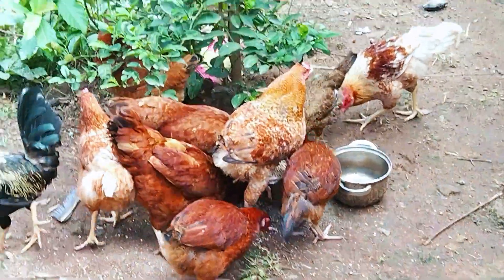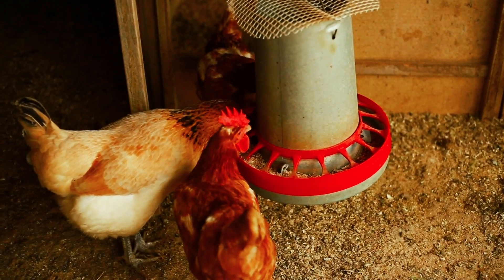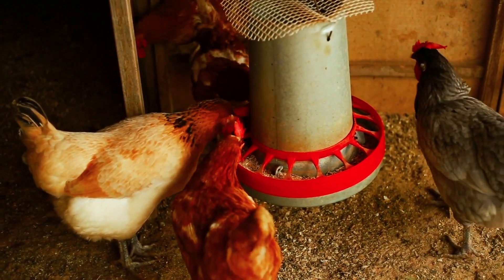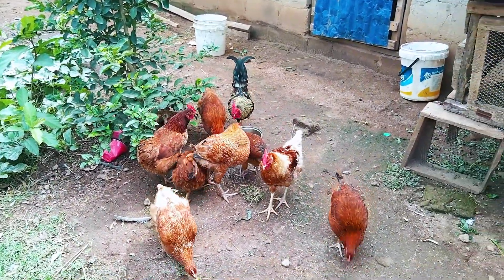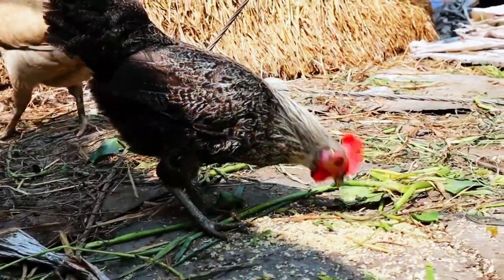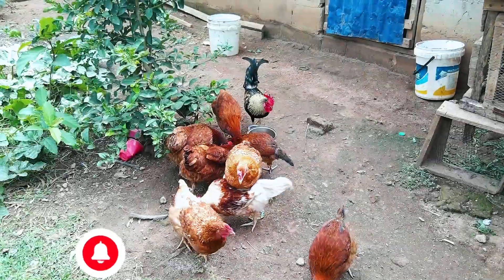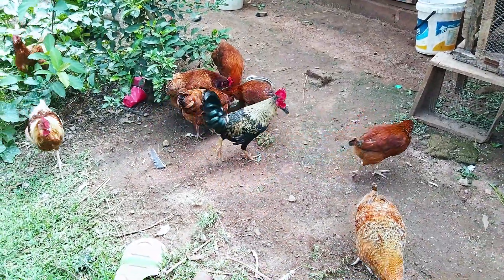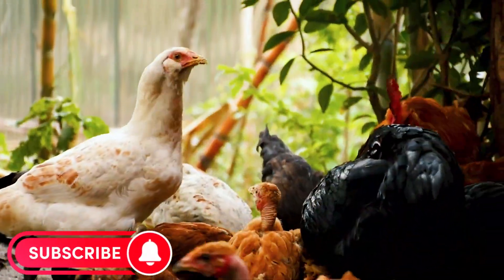Tips and Tricks for Getting More Eggs from Your Chickens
Today, we're going to talk about how to get more eggs from your chickens. If you're a chicken owner, you know how satisfying it is to collect fresh eggs from your coop.

But sometimes, you might notice a decrease in egg production, and wonder what you can do to get your chickens laying again.

In this video, we'll share some tips and tricks for maximizing your egg production and keeping your chickens healthy and happy.

So, whether you're a seasoned chicken owner or just starting out, stick around and learn how to get the most out of your feathered friends.

This channel is all about family vlogs including activities, hobbies, and lifestyles.
I love God, Family, Farm, and Music. We are trying to grow our food little by little. We love to have a homestead one day.

We do background farming but we are praying that we can be able to do homestead in a big way.